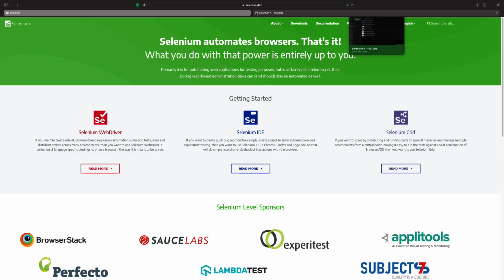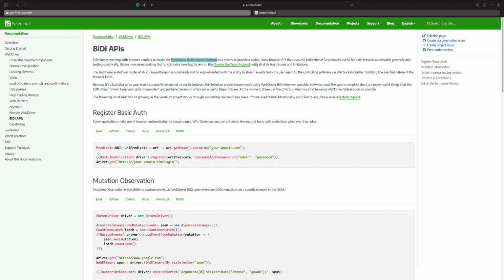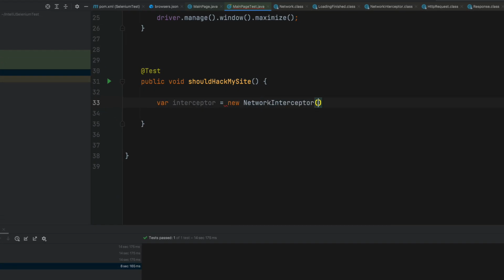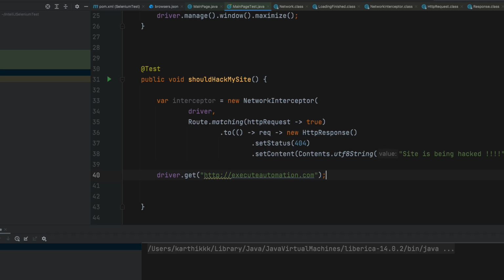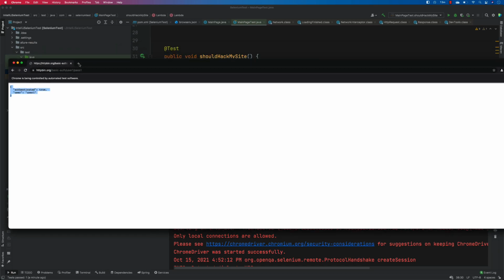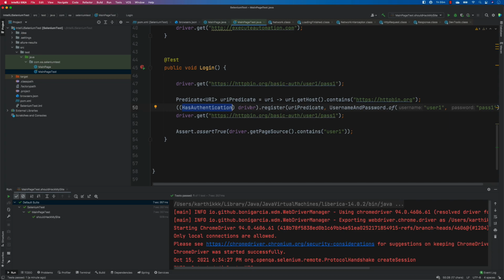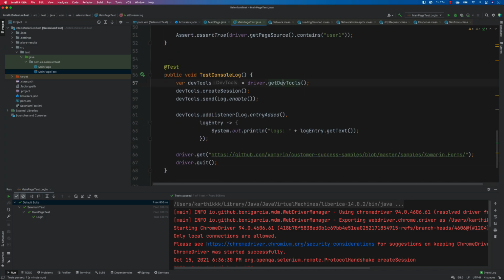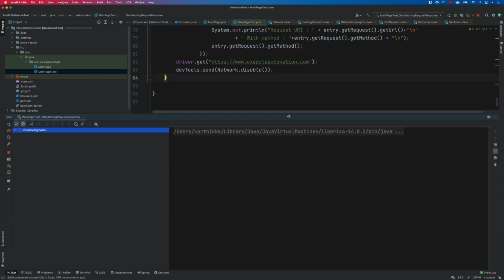Selenium 4 - Understanding Chrome DevTool Protocol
In this video, we will understand how Chrome DevTool Protocol of Selenium 4 actually helps us perform certain operations effortlessly which we cannot do before with Selenium 3